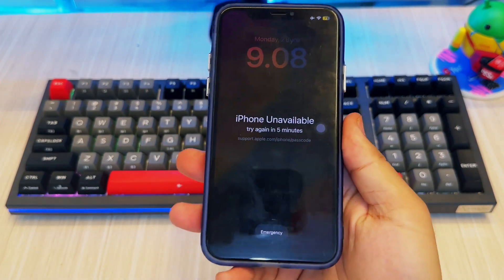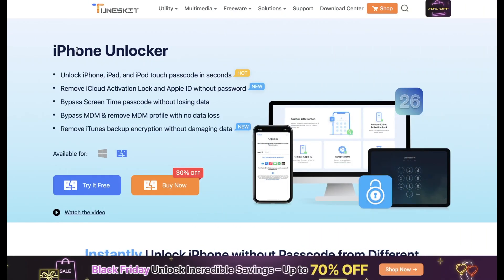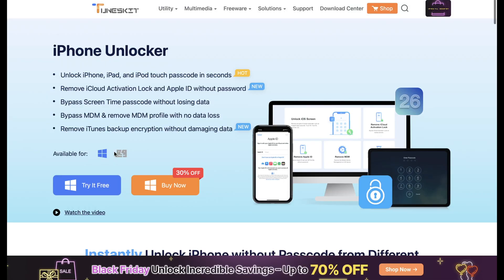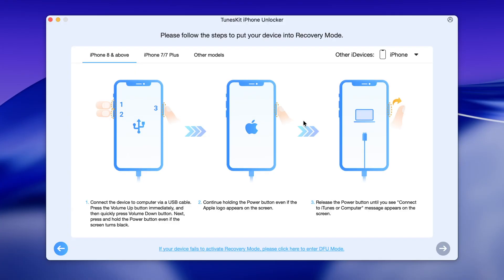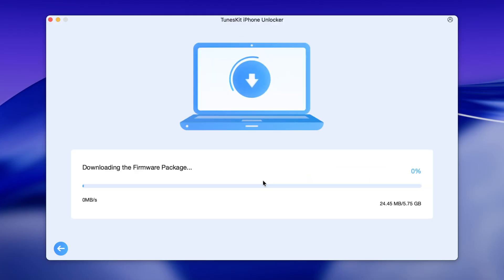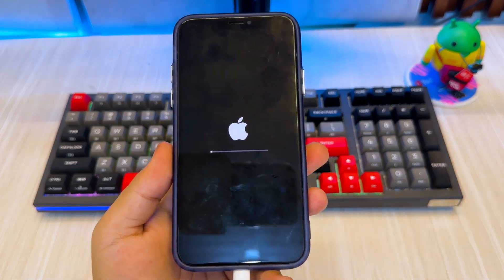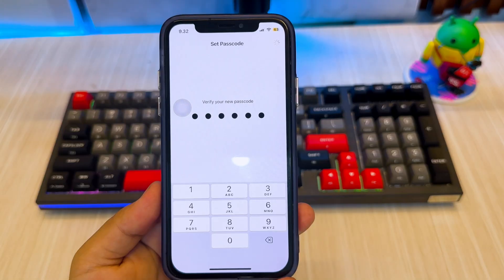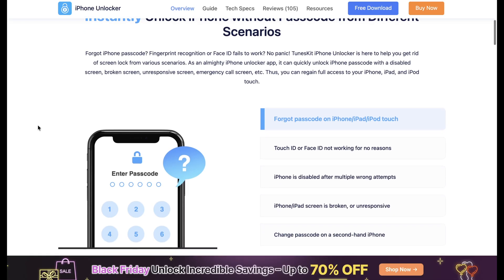Forgot iPhone Passcode? Unlock iPhone/iPad without Passcode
Forgot iPhone passcode? iPhone says Unavailable? iPhone disabled connect to iTunes? Now use TunesKit iPhone Unlocker to unlock iPhone/iPad without passcode. Besides, you can remove iCloud activation lock, unlock Apple ID, bypass MDM and Screen Time passcode easily.